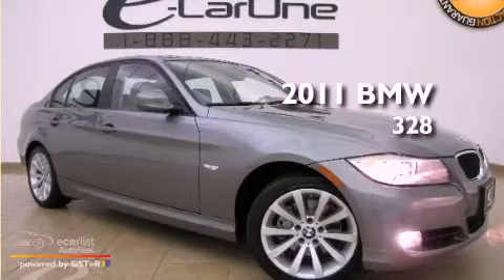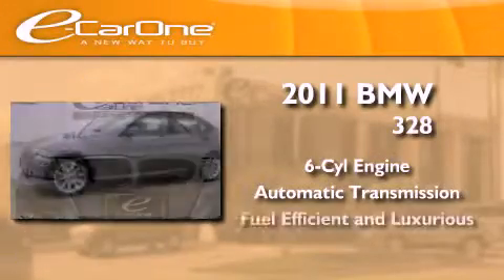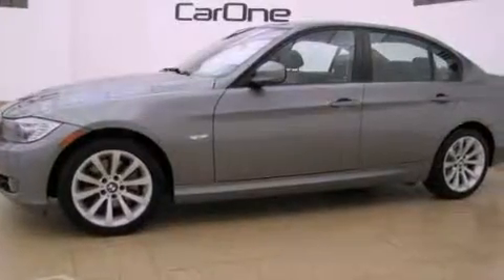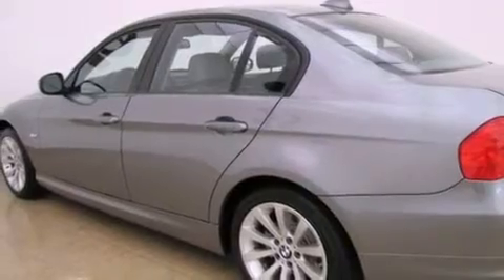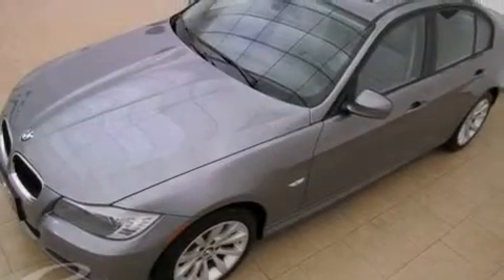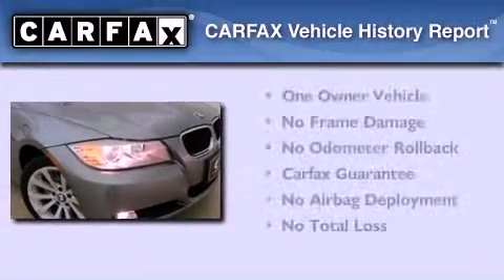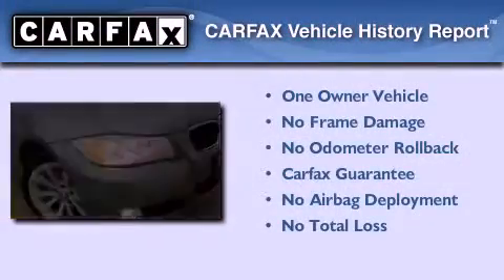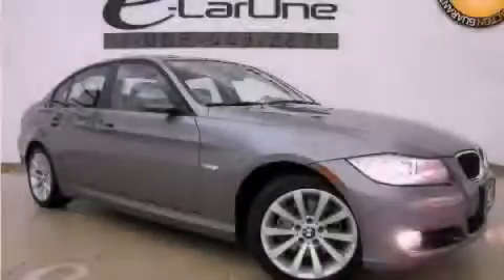2011 BMW 328i | TEXAS OFF LEASE MOONROOF SATELLITE AUTOMATIC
Year : 2011
 Make : BMW
 Model : 328i | TEXAS OFF LEASE MOONROOF SATELLITE AUTOMATIC
 Trans . : Automatic
 Exterior : Gray
 Miles : 10,703
 Interior : Gray
 Stock : 11334

 1875 N. Interstate 35E

 2011 BMW 328i | TEXAS OFF LEASE MOONROOF SATELLITE AUTOMATIC Carrollton TX